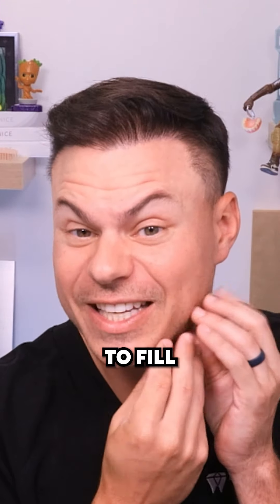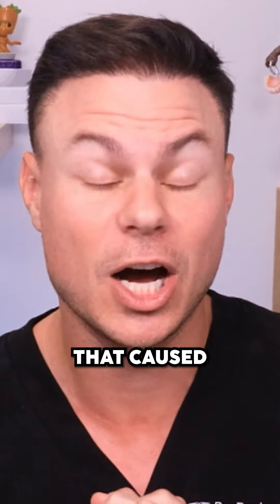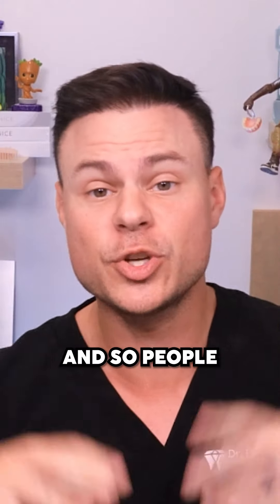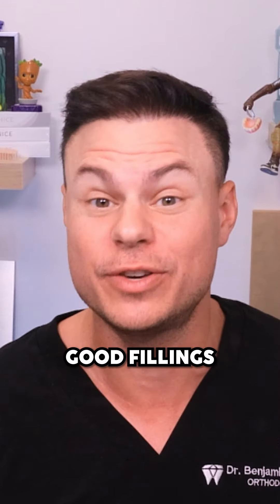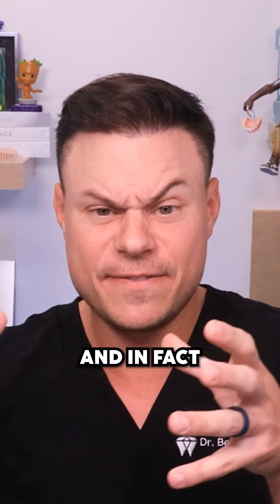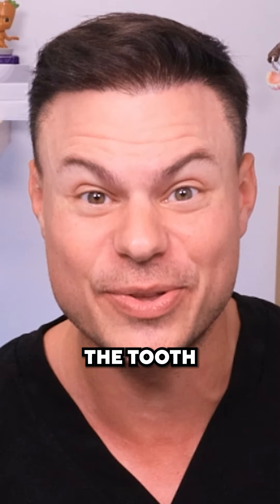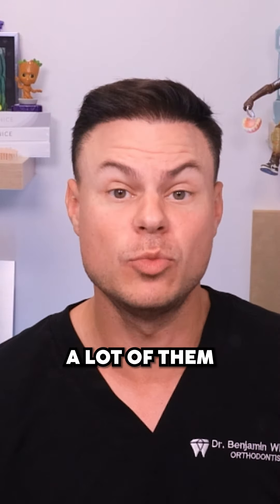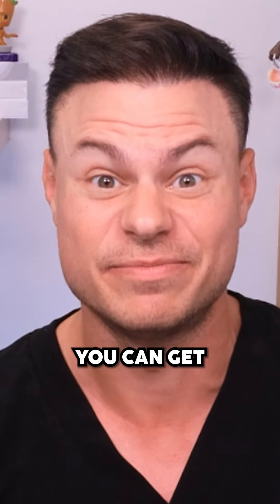Why These Cavity Fillings DO NOT Exist Anymore!